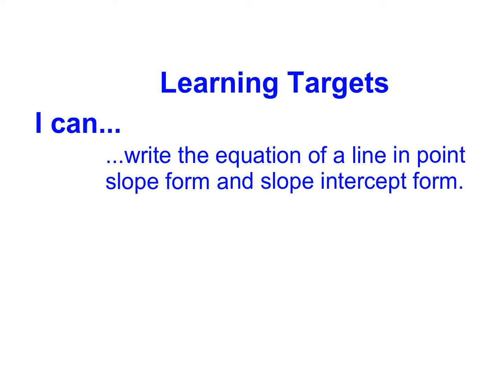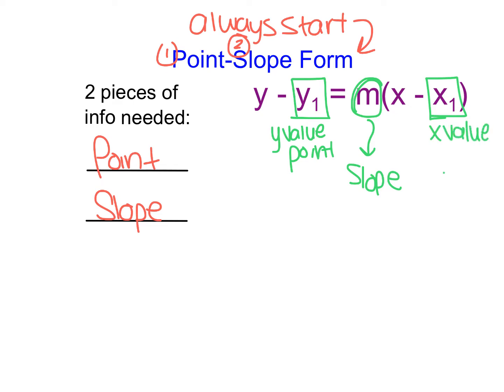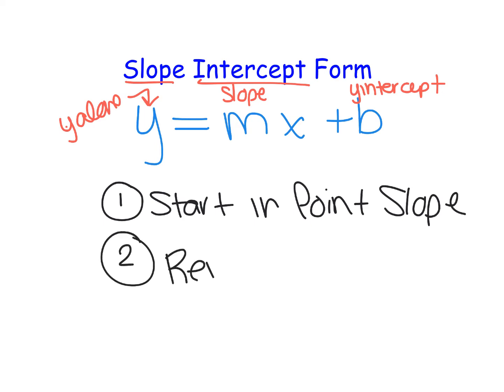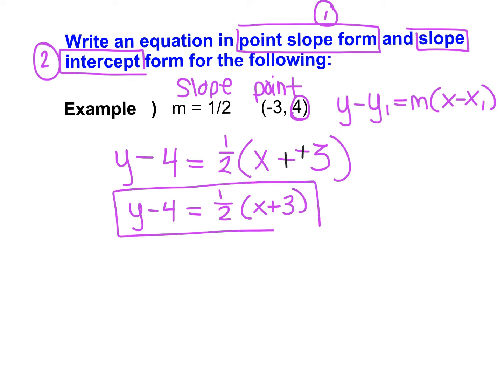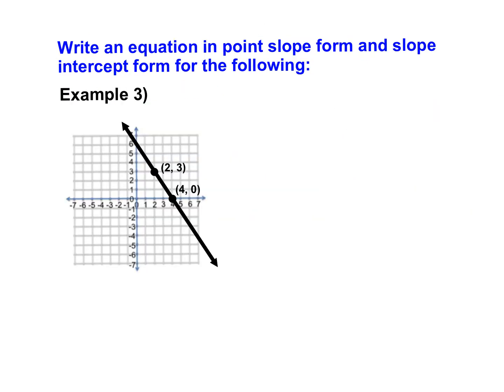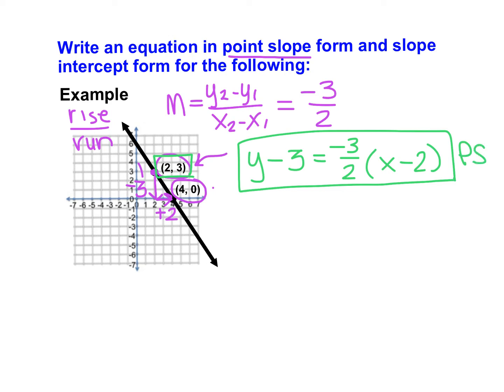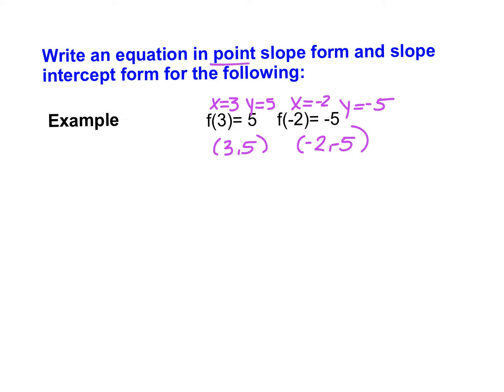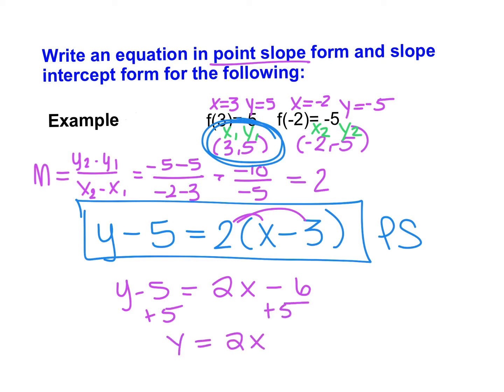Alg2 Ch1V11 - I can write an equation of a line in point slope and slope intercept form.